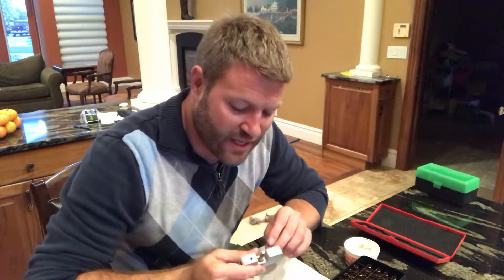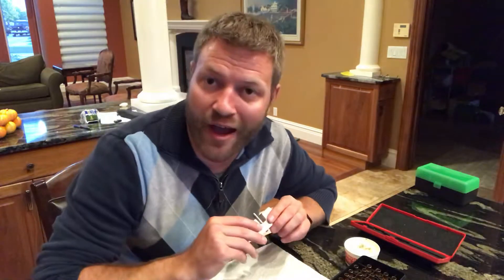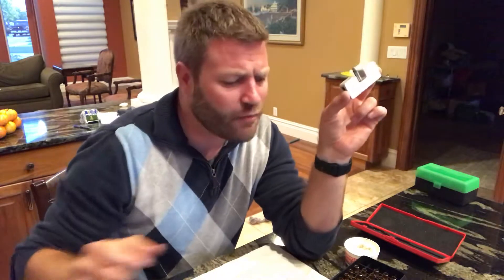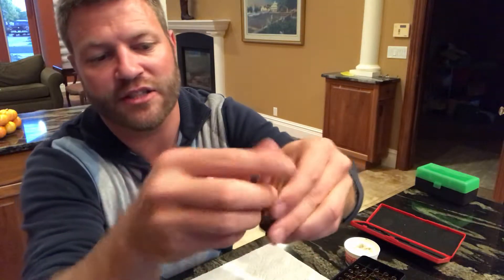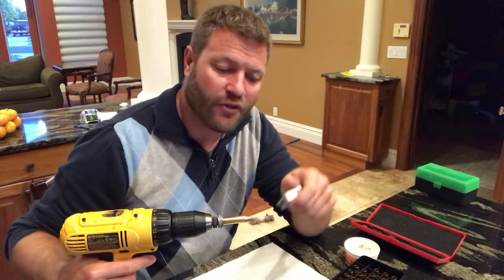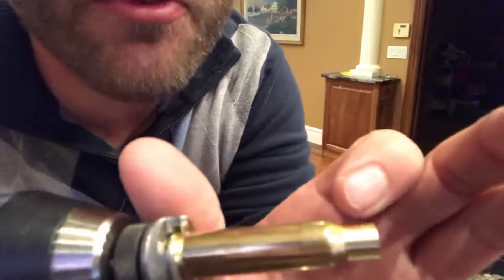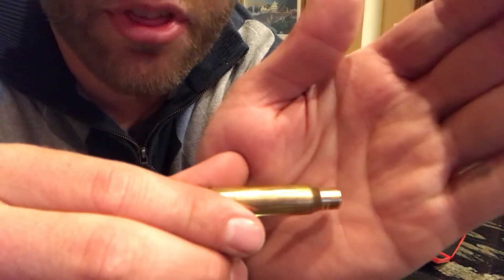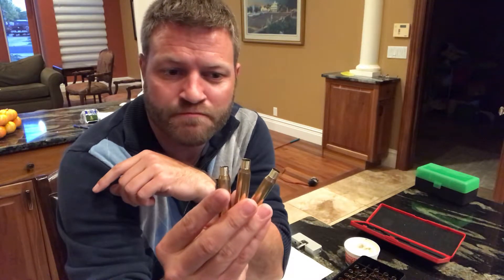Precision Ammo Reloading 2 - Case Preparation - How to: Neck Turning Best Practices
The second video in a series on precision ammunition reloading for the long range rifle shooter. Today we review neck turning—a critical, but often overlooked, part to smaller groups.